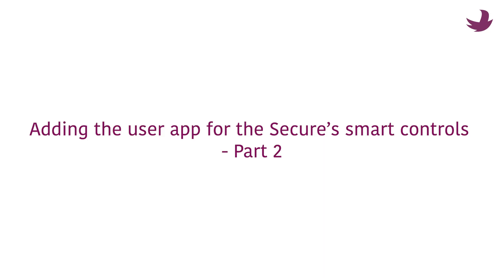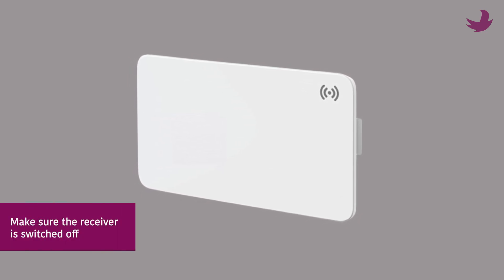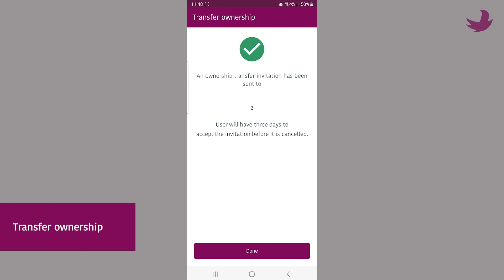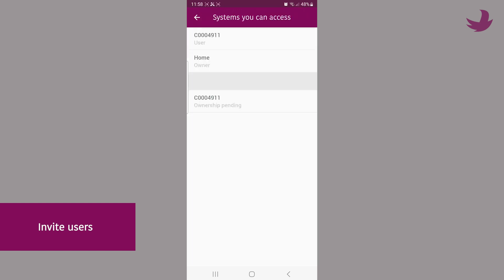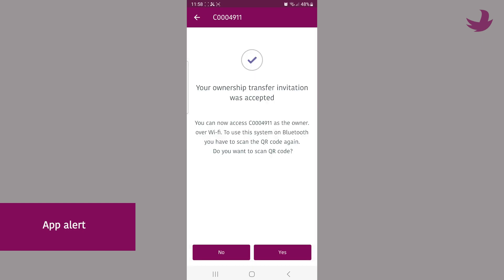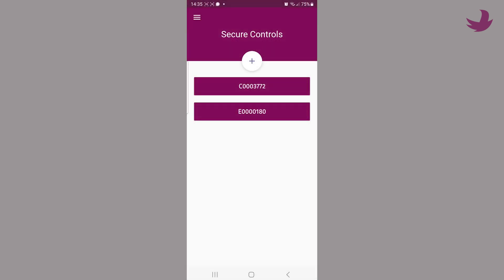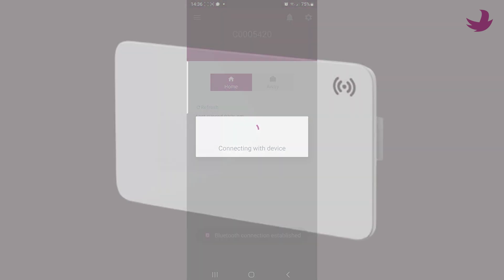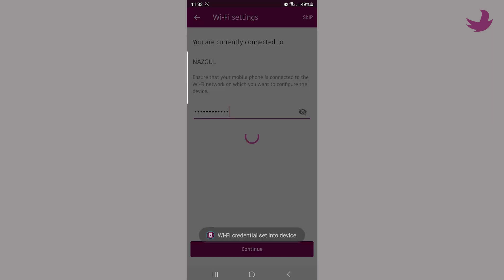Adding the user app for C1727 and H3747 - Part 2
With the Secure Controls app, you can control your system and users from your phone. There is no need for additional hubs or gateways. You can use the device locally via Bluetooth or update it with a simple plugin Wi-Fi adapter to give complete remote control.

For Bluetooth-only systems:
• Open the app and select "Add new system".
• Follow the app's instructions to set up the system and manage users locally. You can even manage multiple users.

For Wi-Fi-enabled systems:
• Insert the card into a switched-off receiver.
• Turn on the power and select "Add new system" in the app.
• Enter the Wi-Fi password when prompted.
• The first person to register the system via Wi-Fi becomes the owner and gains access to the "Manage users" tab to invite others by email.

Retaining users (Wi-Fi enabled system)

• When asked about retaining users, answering NO will remove all users and prompt for the Wi-Fi password, giving the new owner the right to invite users.
• The registered owner can change the Wi-Fi password, invite users and transfer ownership from the "Manage users" tab.

Retaining users (Bluetooth-only system)

• Answering Yes retains users for Bluetooth-only systems, allowing multiple people to access the system locally.

Upgrading from Bluetooth to Wi-Fi
• Choose "Add new system" from the app and answer NO to retain users.
• Enter the Wi-Fi password to become the new owner.